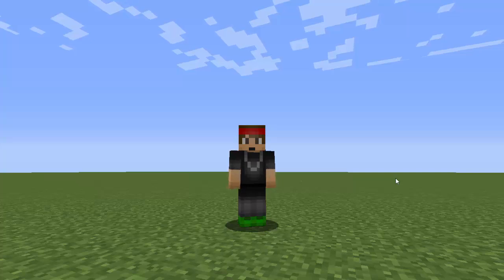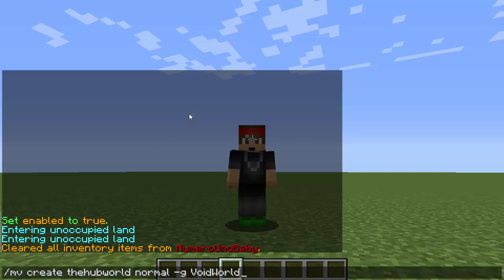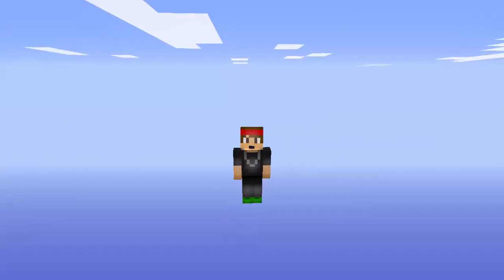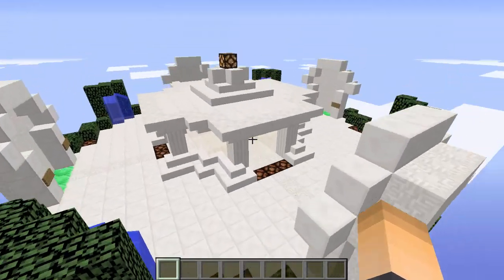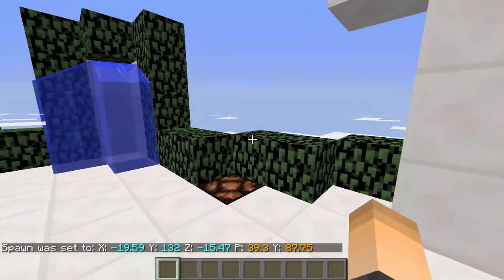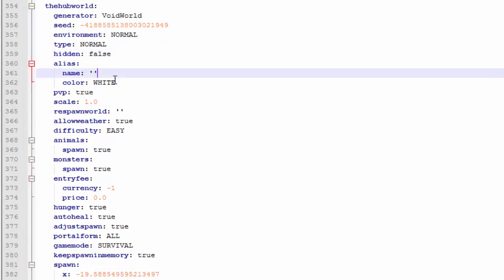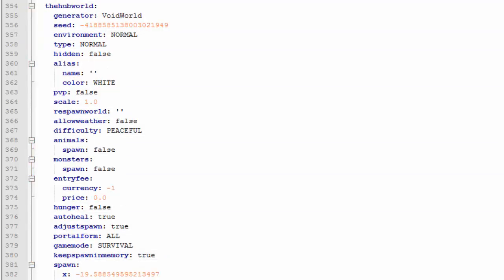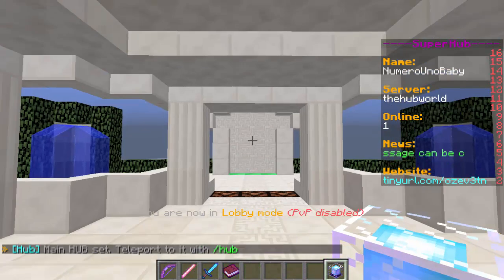The Best Plugins for a Hub World | Minecraft Tutorial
This will show you how to create the perfect settings for a Hub World!

●▬▬▬▬▬▬▬๑PLUGINS๑▬▬▬▬▬▬▬▬●

Permissions ►
none

●▬▬▬▬▬▬▬๑ FAQ ๑▬▬▬▬▬▬▬▬●
FAQ: